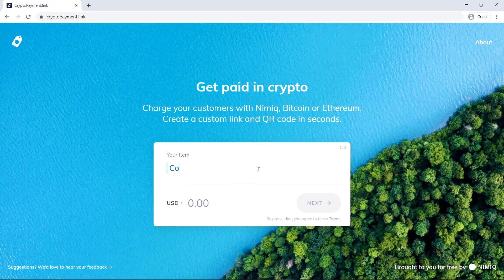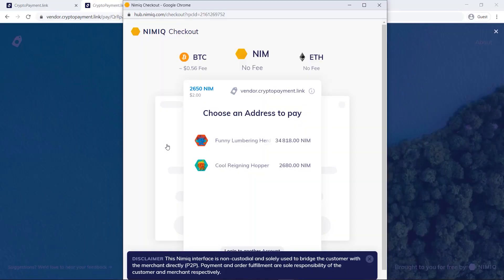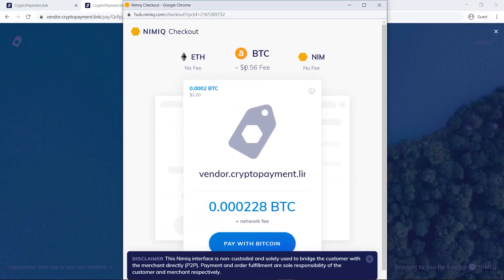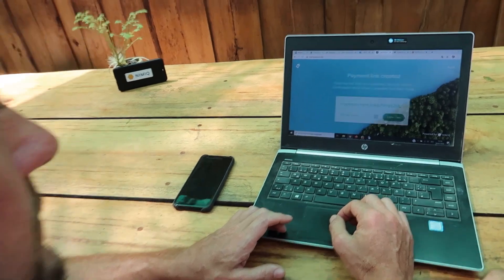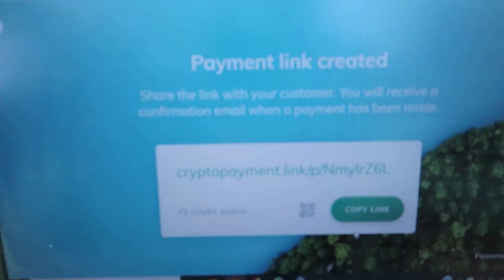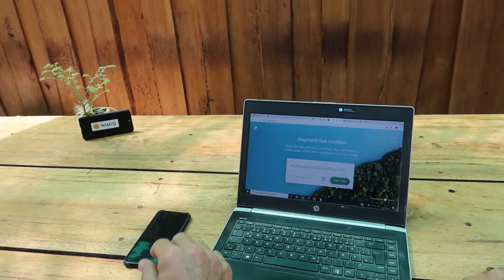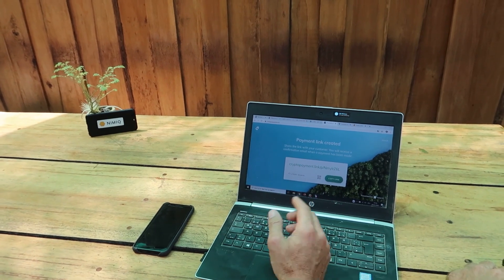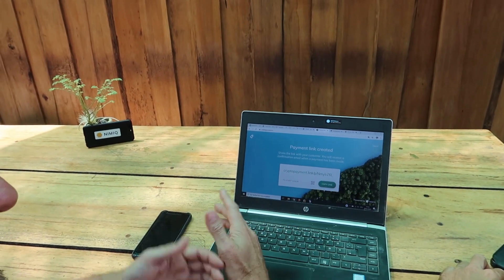Small Business Begins Accepting Crypto - Bitcoin, Ethereum, Nimiq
Team Nimiq introduces local Surf Camp Zopilote to cryptopayment.link, a simple way to receive crypto for your products/services.